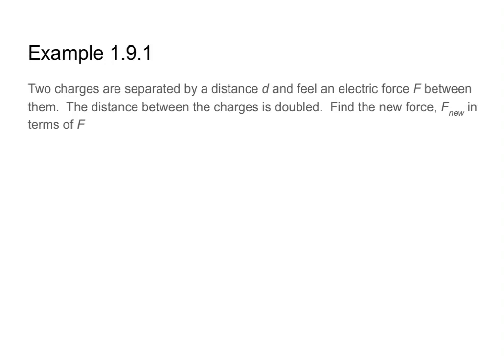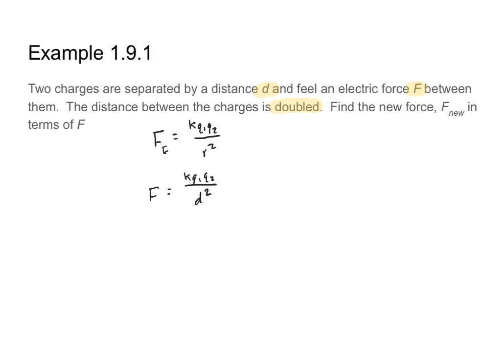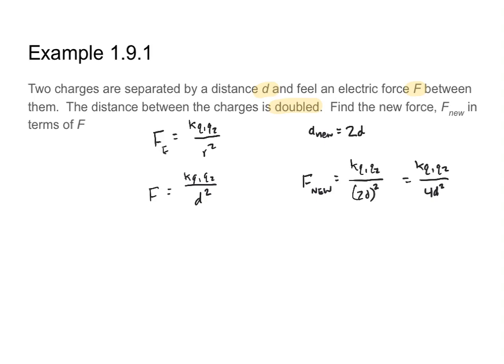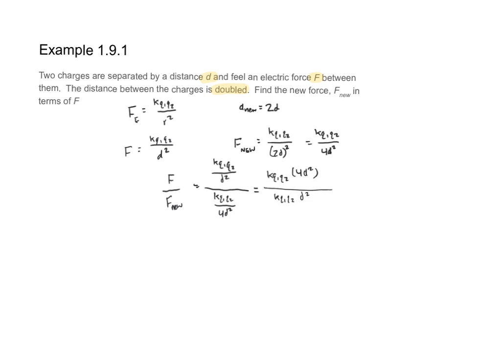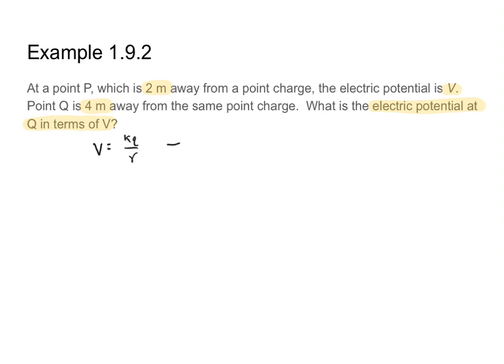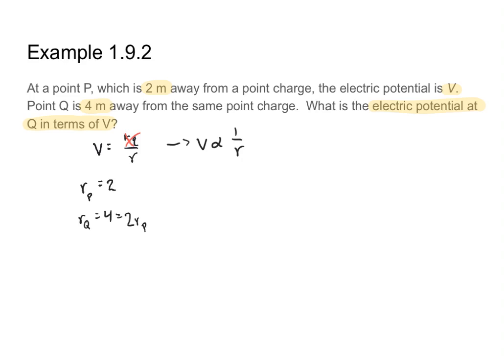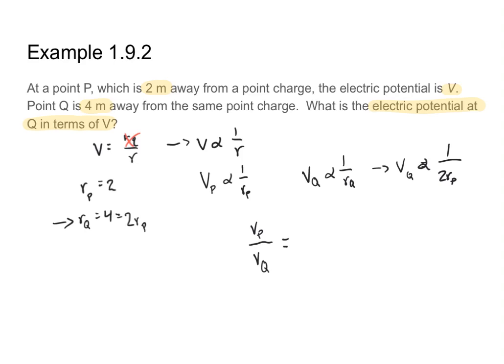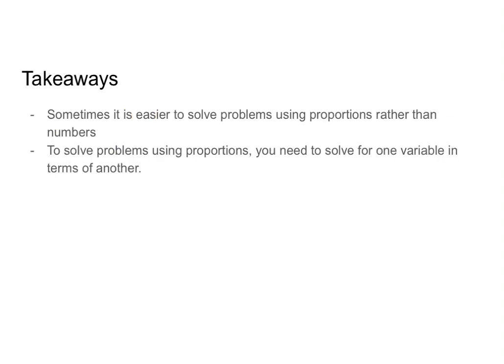IB Physics 2 Lecture 1.9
Proportionality and electrostatics